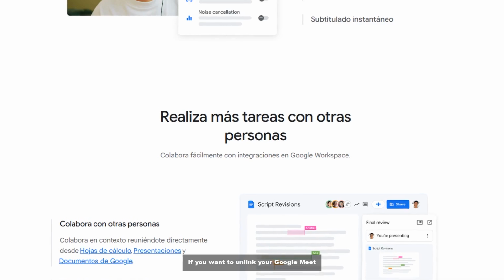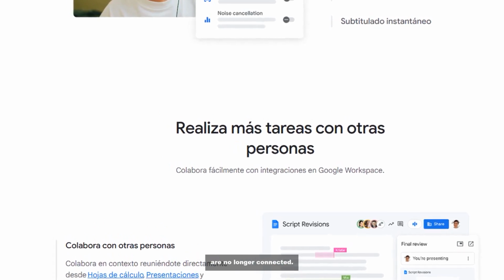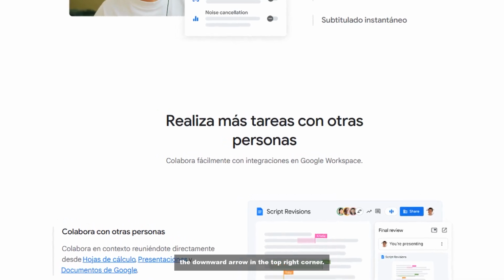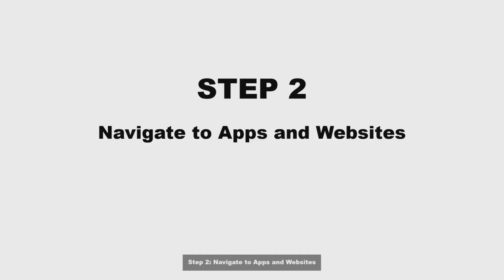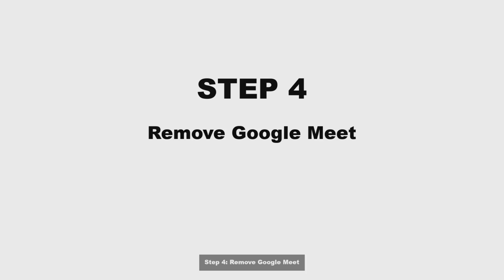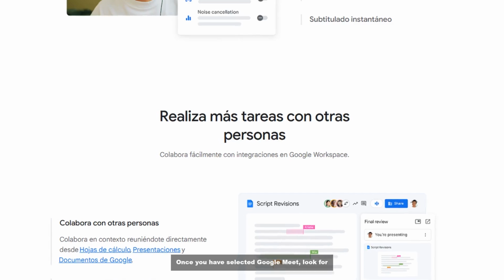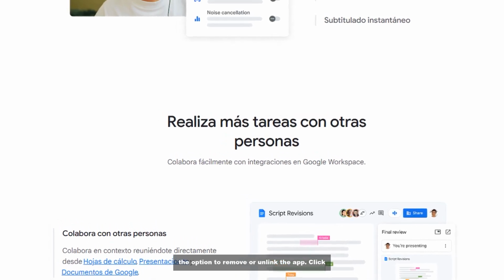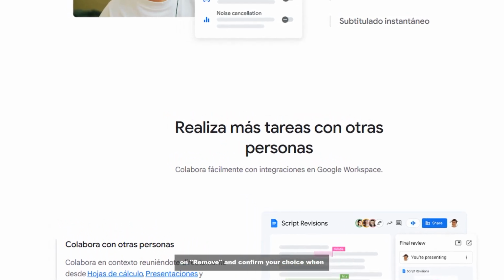How To Unlink Your Google Meet Account From Facebook 2025 (2026)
In this video, we will guide you through the process of unlinking your Google Meet account from Facebook in 2025. If you're looking to manage your privacy or simply want to disconnect these accounts, this tutorial will show you the steps you need to take.